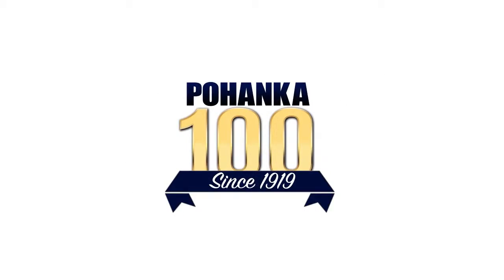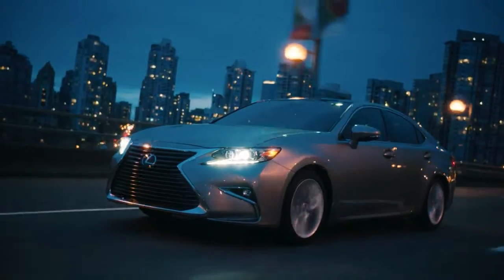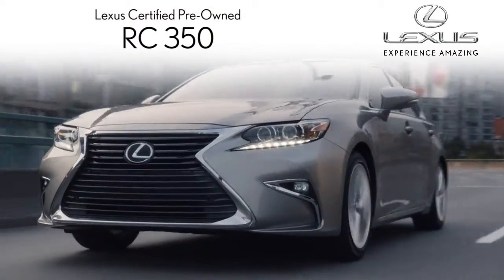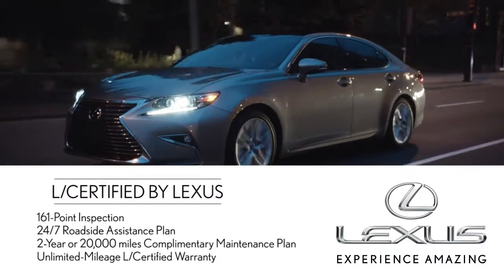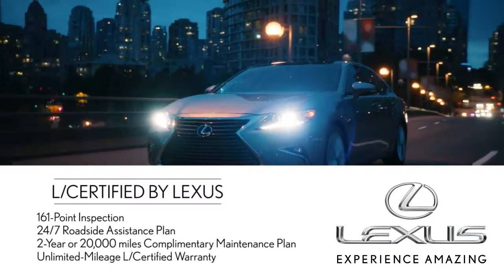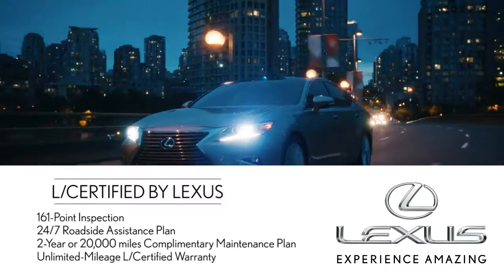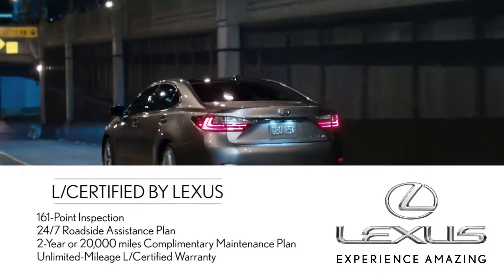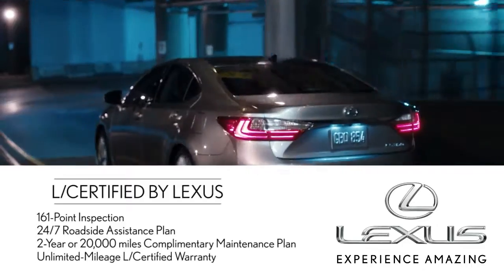CPO MVP Placeholder - ES 350 Chantilly Dale City VA DC MD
Pohanka Lexus of Chantilly VA Feature Video
13909 Lee Jackson Memorial Hwy
Chantilly Dale City VA DC MD, 20151